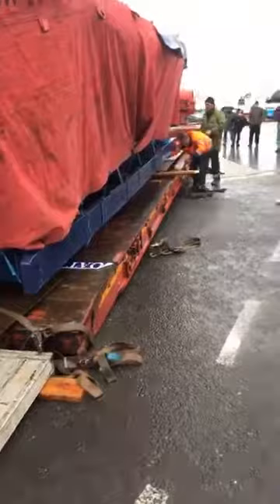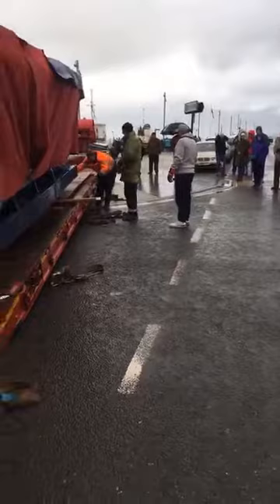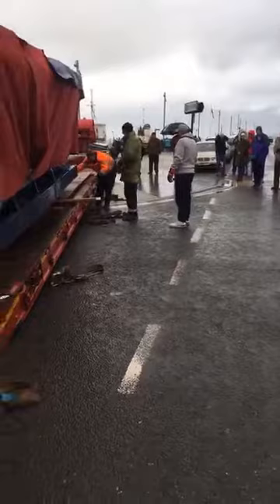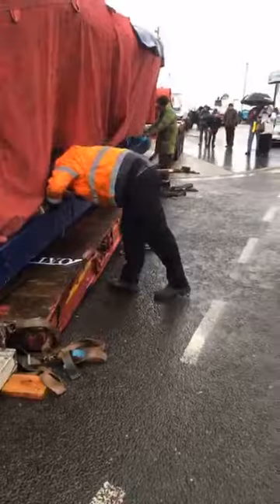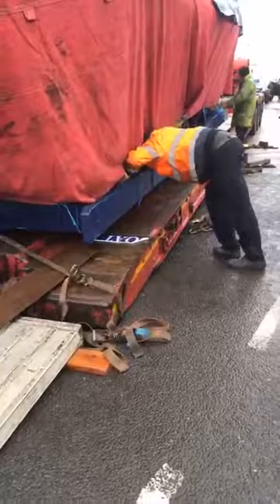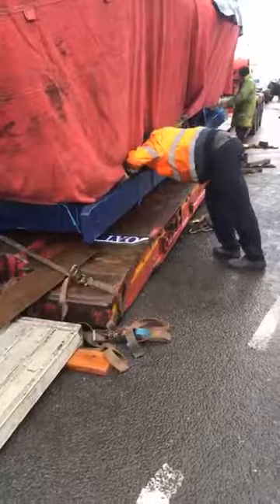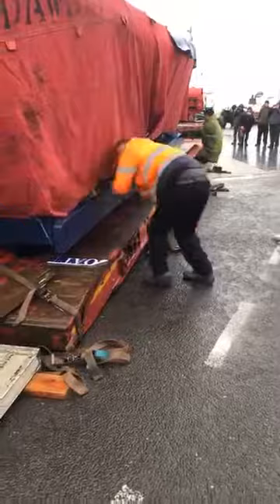Zetland Lifeboat Leaves Redcar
Julie Donaldson met Martyn Johnson, a volunteer at the Zetland Lifeboat Museum.  The Zetland Lifeboat is the world's oldest surviving lifeboat and in this video, the boat is being taken away to Middlesbrough for several months of restoration.  This was the first time since the 1960s that the Zetland had been out of the museum.  This video was originally filmed by Julie for the Zetland FM radio station.